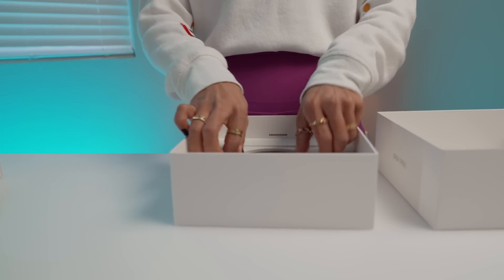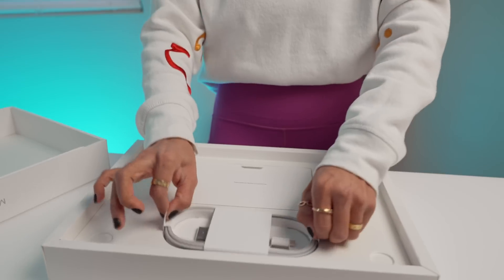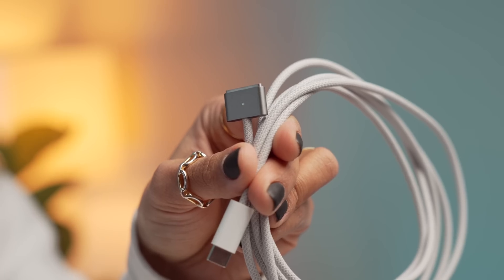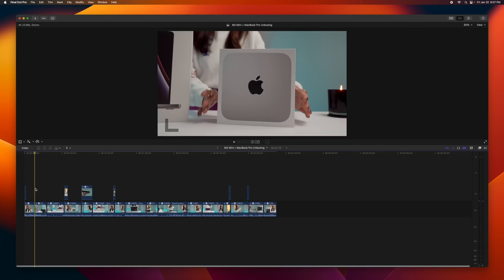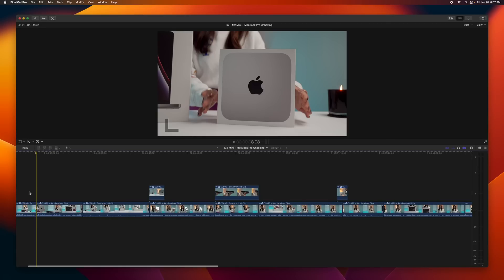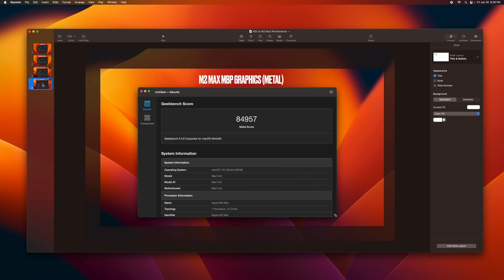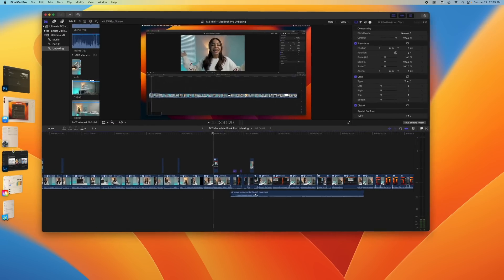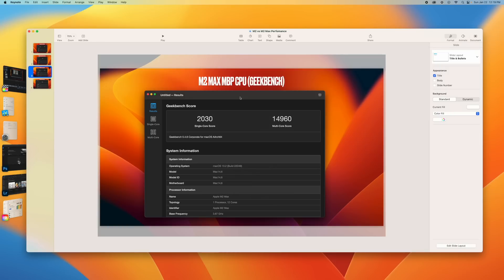The Ultimate M2 Max MacBook Pro vs Mac Mini Unboxing + Setup!